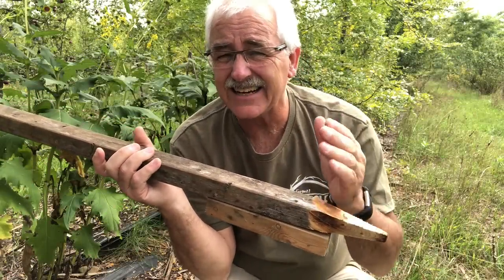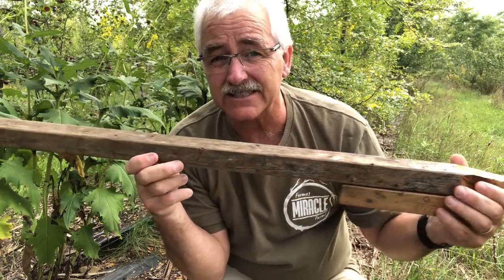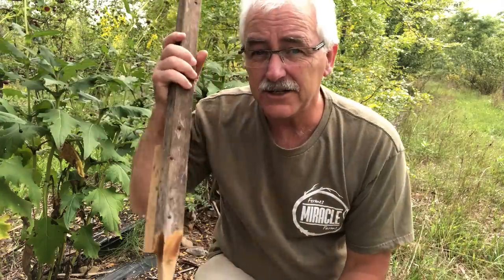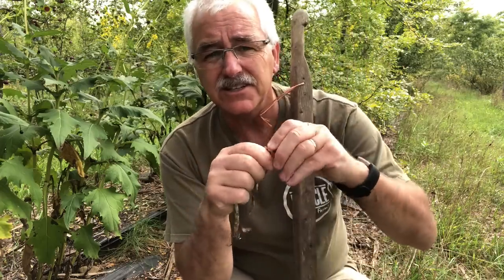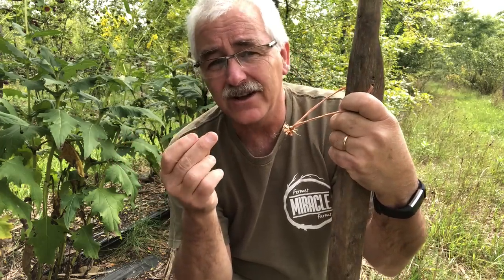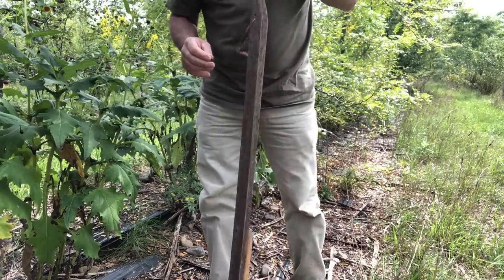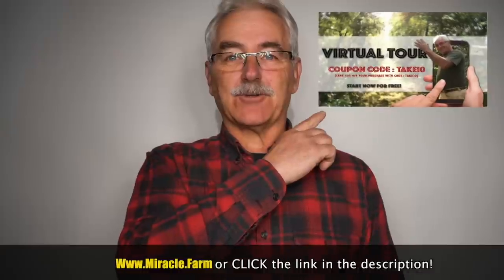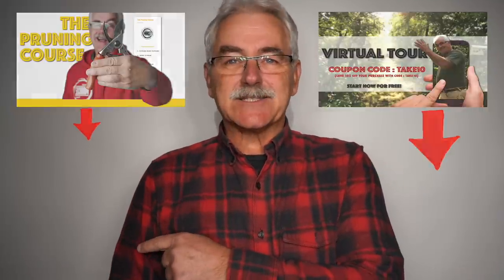11 MISTAKES with MULCH and PLASTIC MULCH in the Permaculture Orchard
11 MISTAKES I've made with MULCH and PLASTIC MULCH (Part 4 of 4 of my MISTAKES Series).